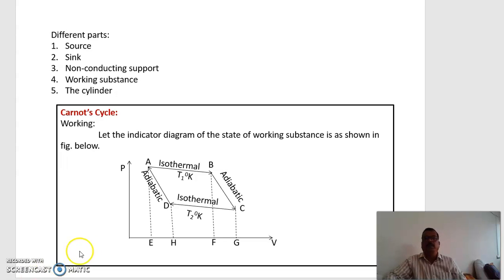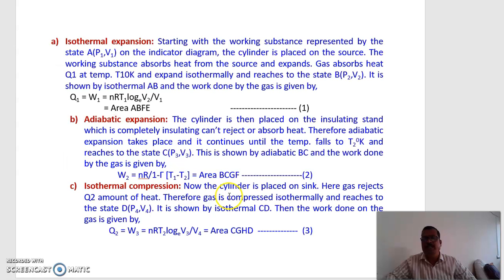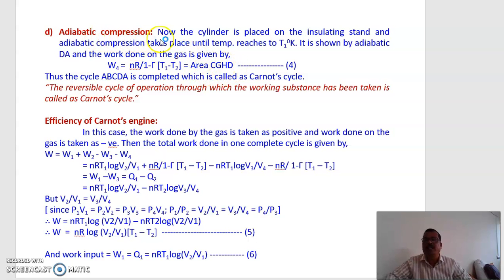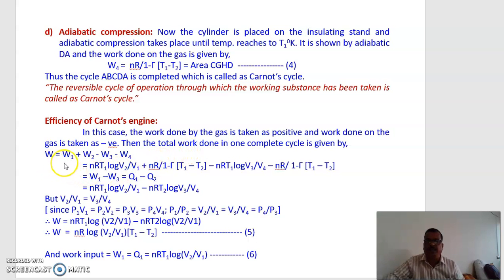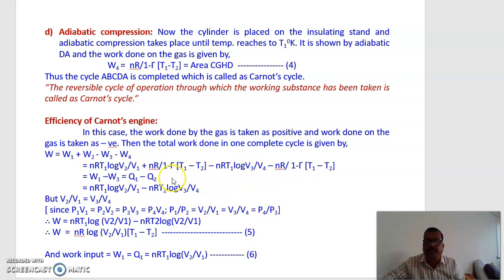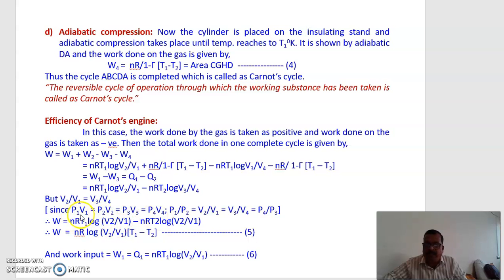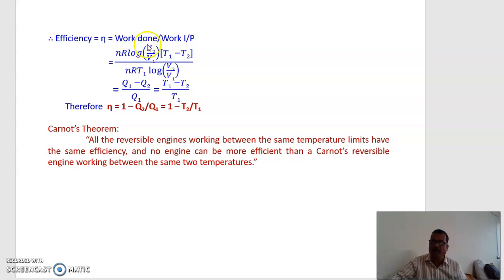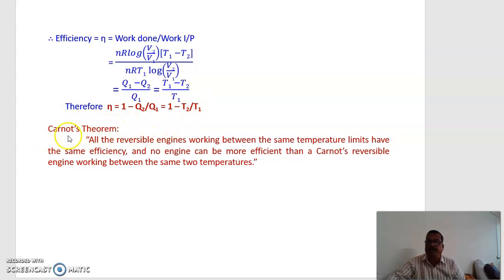Carnot's Cycle and Efficiency of Carnot's Engine (Lecture - 07)